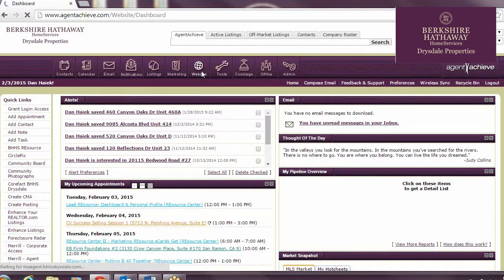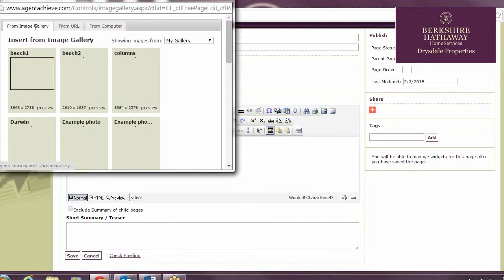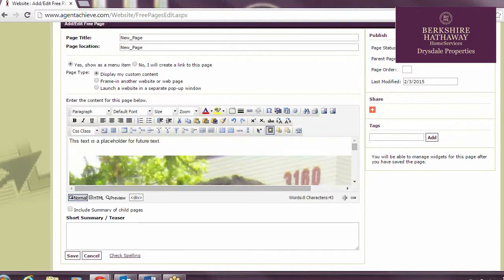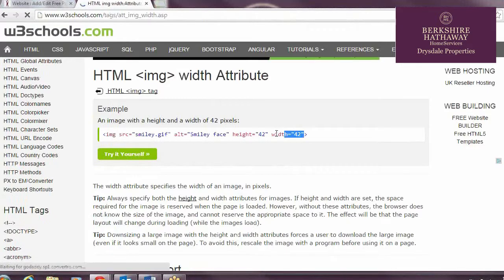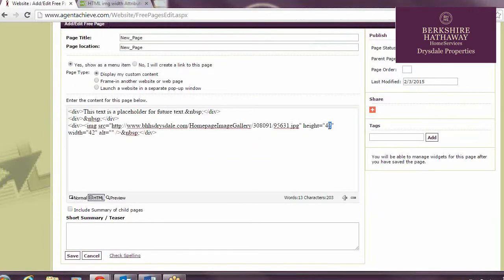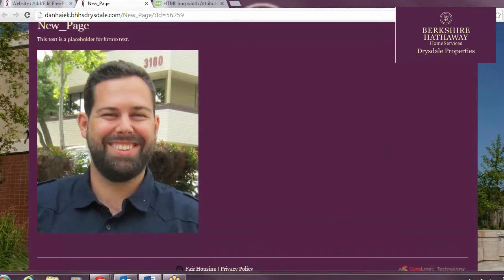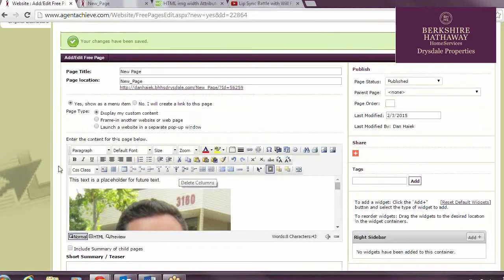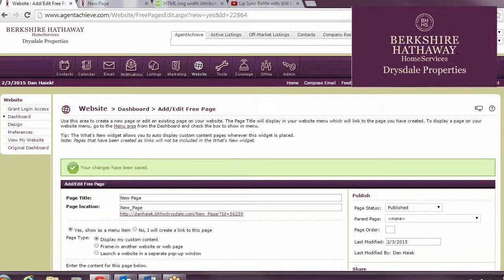SuperAgent Website 2.0 - Custom Pages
This video is the 'advanced' tutorial for SuperAgent Website custom pages.